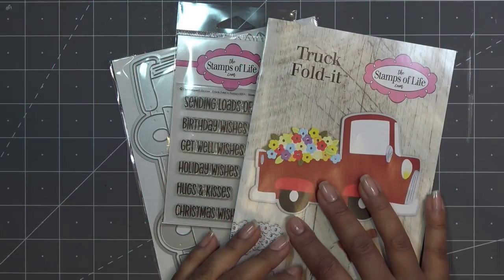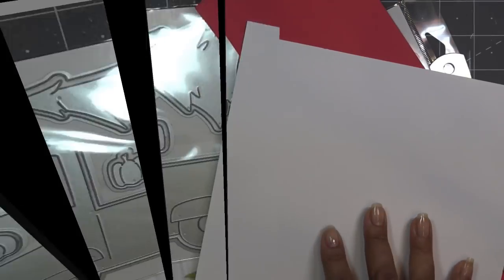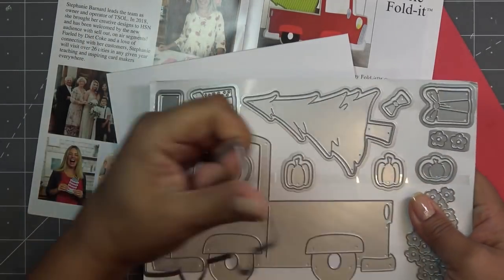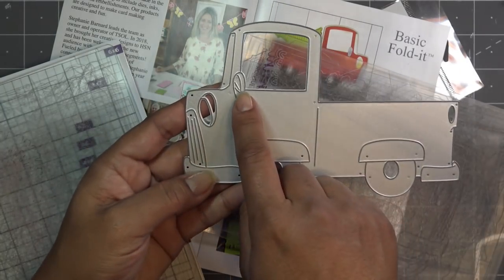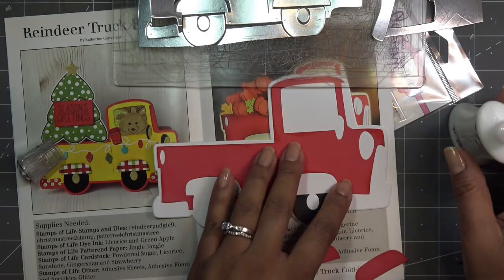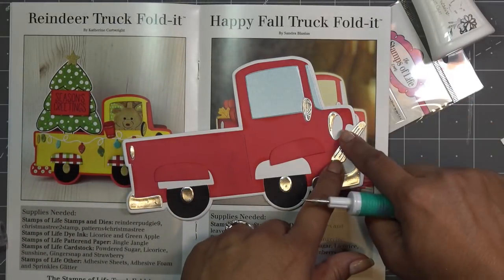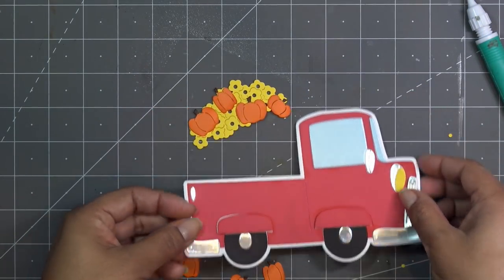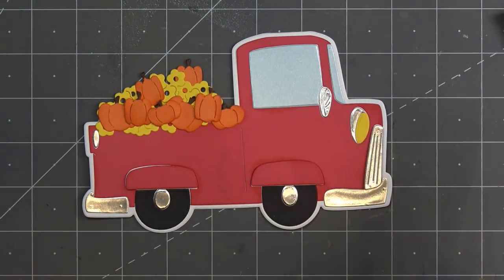The Stamps of Life Truck Fold-Its Dies & Stamps Review Tutorial! Much Requested & So Cute!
Mailing Address:
Vianney Luna
United States